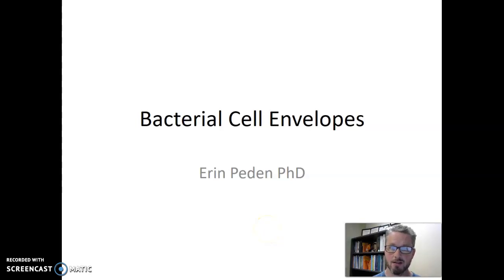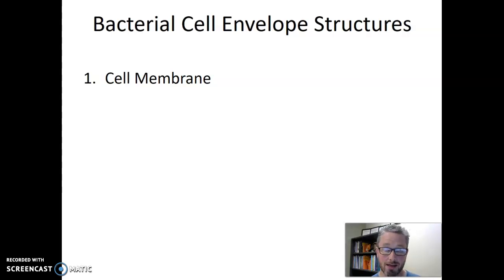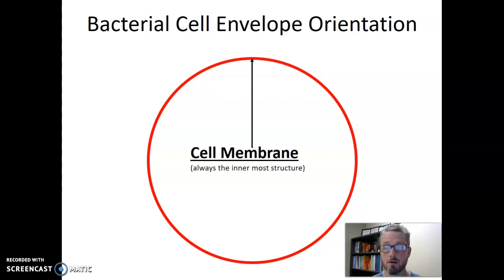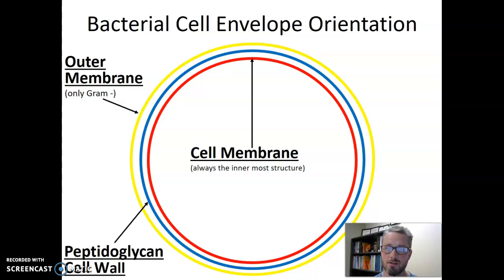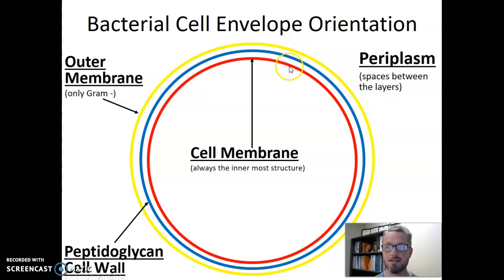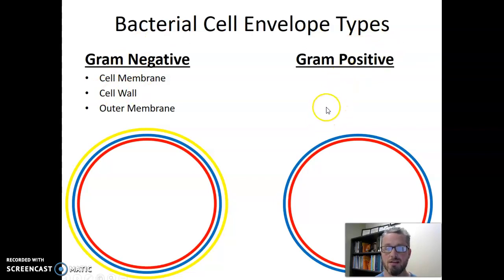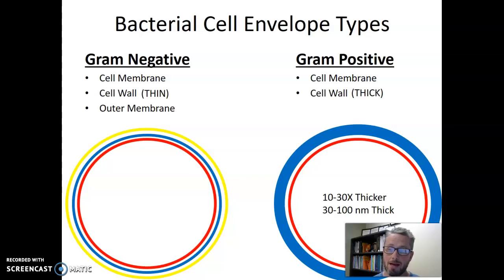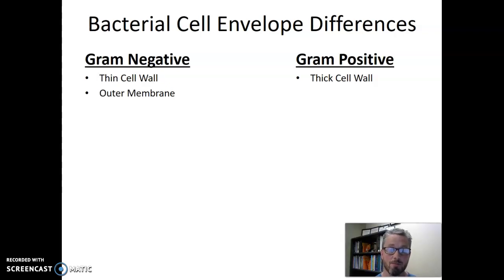Bacterial Cell Envelope